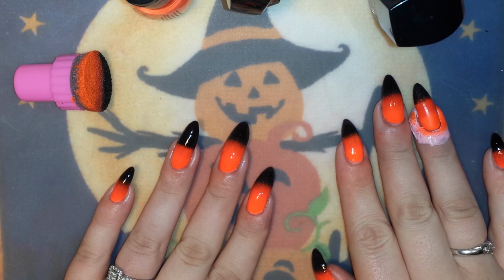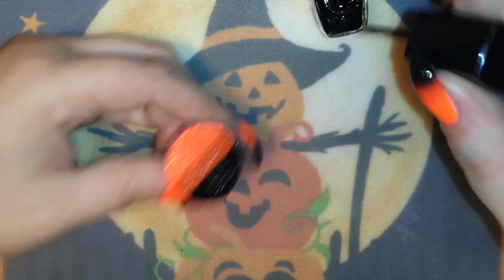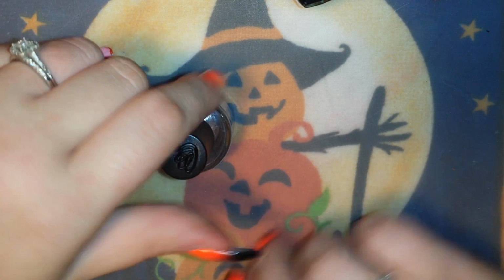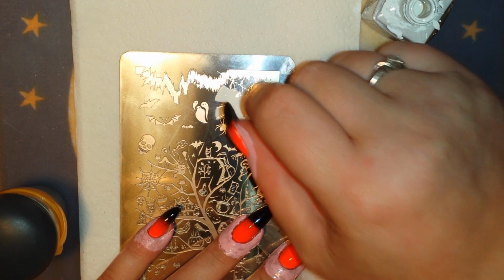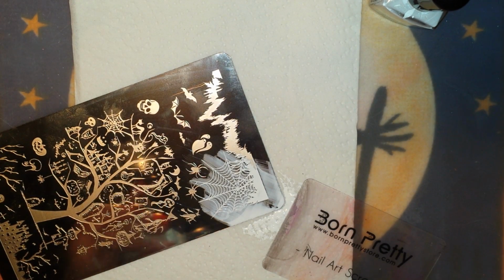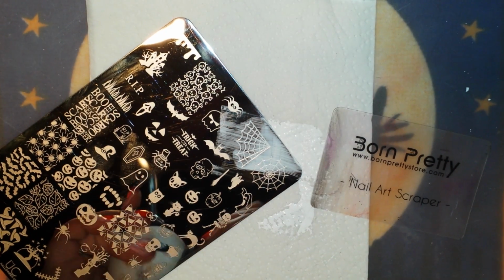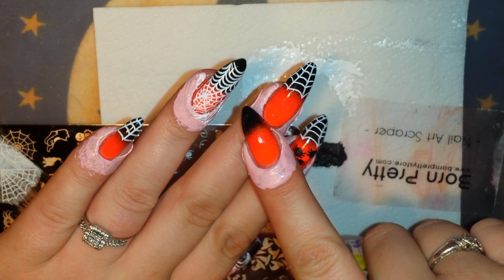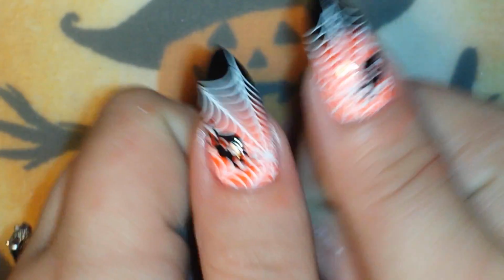Bootiful nails challenge 22 "french tips"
I hope you enjoyed this video, and if you did, please give me a thumbs up, comment, subscribe, and follow me on IG @pueen_queen! if you'd like to contact me, feel free to email me at or contact me through the mail at
                 White Marsh Md
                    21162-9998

Ejiubas plate ejb-04

Thanks again for watching! I'd love to hear what you think of this mani, and If you're participating in the bootiful nails challenge too! ! ! HAPPY STAMPING! !